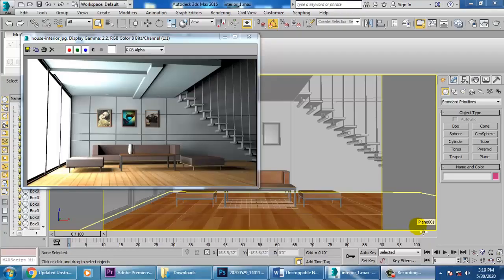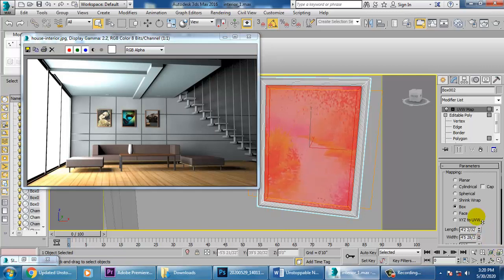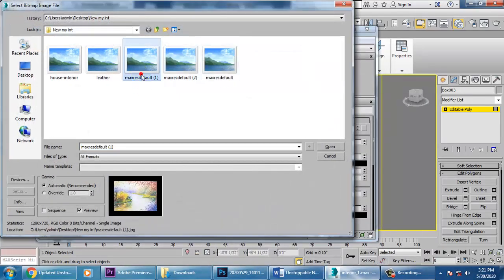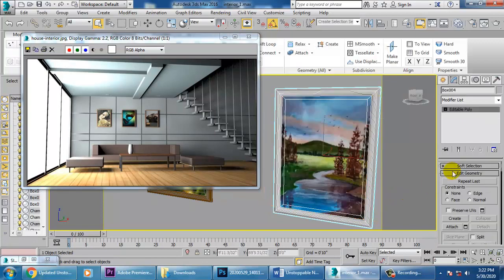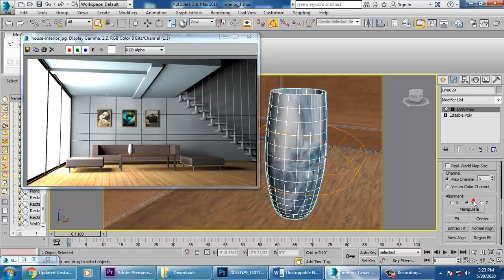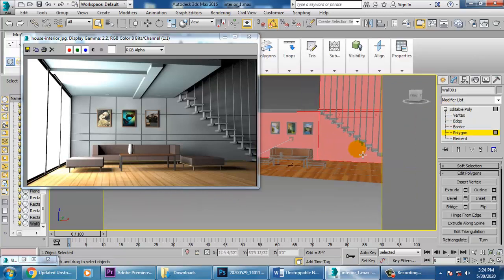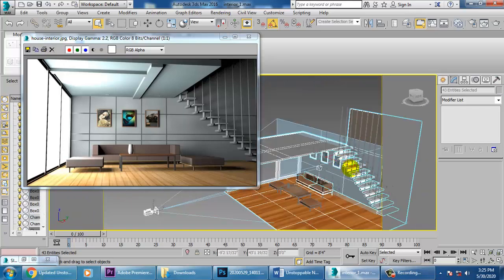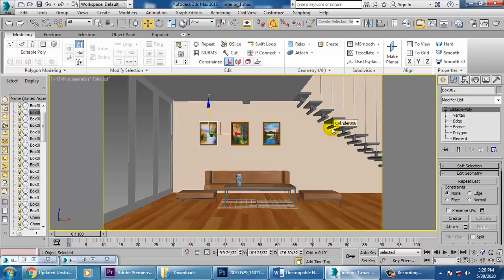Tutorial on Modeling, Texturing and Lighting and interior in 3dsmax using Vray ( Part 5)